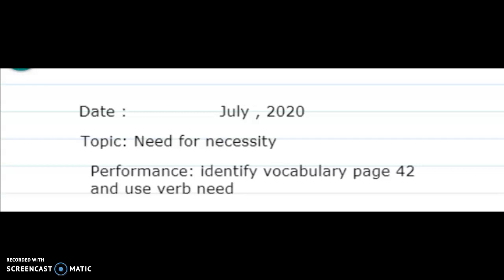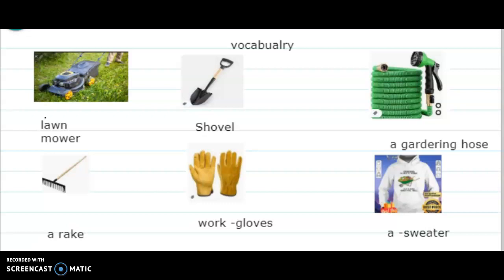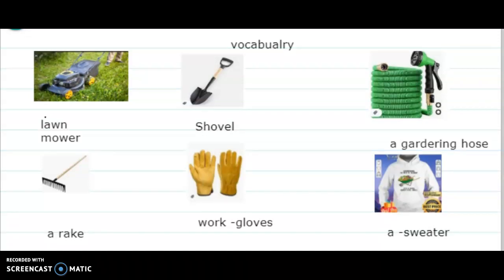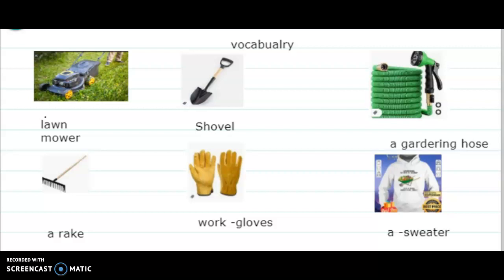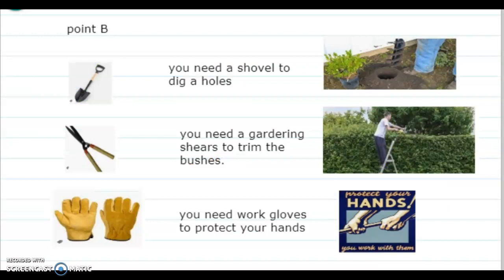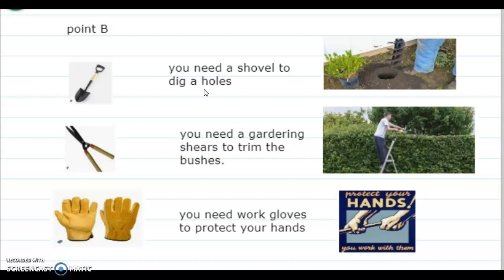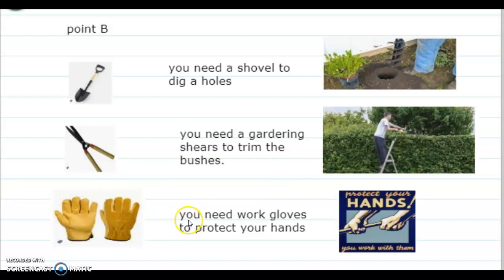perfect summer job 4 grade.page 42